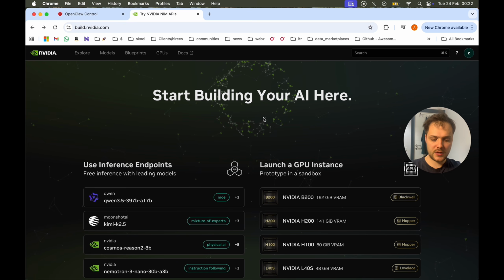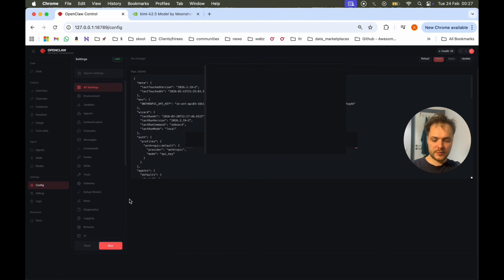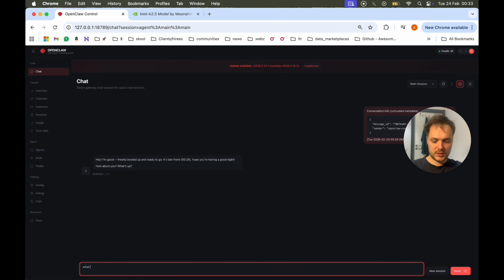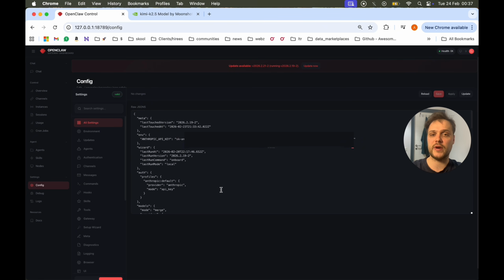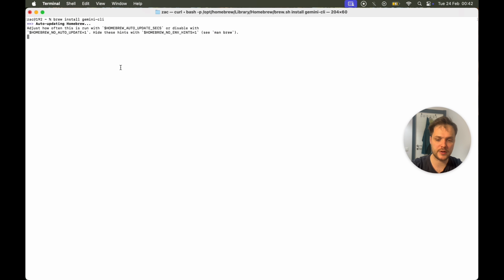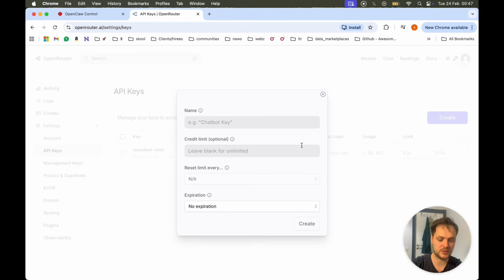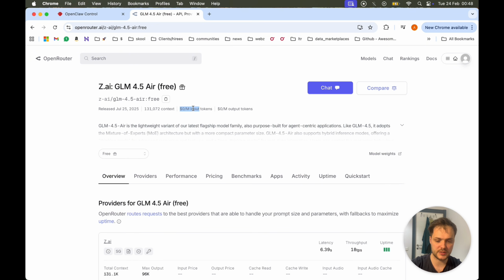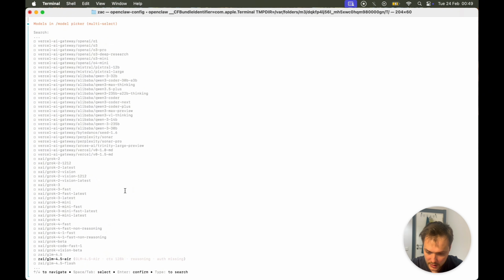How to Run OpenClaw for FREE (No API Tokens Needed)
⚠️ UPDATE ON GEMINI OAUTH: The Gemini ban risk is only an issue at 3:36 (Method 1). Just select another provider instead of Gemini and you're completely safe. The other 2 methods in this video are 100% risk-free.

-Video Overview
If you are running OpenClaw with standard API keys, you might be one misconfigured loop away from waking up to a massive API bill. I'm showing you three methods to run top-tier models for zero cost so you can scale your autonomous AI projects without the financial risk.

One-click to deploy your 24/7 OpenClaw Agent (no setup needed)

⌚️ Stamps:
00:00 Intro (The API Token Trap)
00:57 Method 1: Free Nvidia Models Setup
02:40 Method 2: OAuth Subscriptions & Open Router
04:15 Outro (Stop Buying Mac Minis!)

📝 JSON CONFIGURATION CODE SNIPPET (Kimmy K2.5):
(Copy and paste this into your OpenClaw config - replace "YOUR CLAUDE API KEY" if using Claude alongside this)

"meta": {
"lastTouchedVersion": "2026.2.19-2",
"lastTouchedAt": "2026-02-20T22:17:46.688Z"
"env": {
"ANTHROPIC_API_KEY": "YOUR CLAUDE API KEY"
"wizard": {
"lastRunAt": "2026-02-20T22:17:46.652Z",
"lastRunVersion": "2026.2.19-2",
"lastRunCommand": "onboard",
"lastRunMode": "local"
"auth": {
"profiles": {
"anthropic:default": {
"provider": "anthropic",
"mode": "api_key"
"models": {
"mode": "merge",
"providers": {
"nvidia-nim": {
"apiKey": "OPENCLAW_REDACTED",
"api": "openai-completions",
"models": [
"id": "moonshotai/kimi-k2.5",
"name": "Kimi K2.5 (NVIDIA)",
"reasoning": false,
"input": [
"text"
"cost": {
"input": 0,
"output": 0,
"cacheRead": 0,
"cacheWrite": 0
"contextWindow": 200000,
"maxTokens": 8192
"agents": {
"defaults": {
"model": {
"primary": "kimi",
"fallbacks": [
"GPT"
"models": {
"anthropic/claude-opus-4-5": {},
"openai/gpt-5.1-codex": {
"alias": "GPT"
"nvidia-nim/moonshotai/kimi-k2.5": {
"alias": "kimi"
"workspace": "/Users/zac/.openclaw/workspace",
"compaction": {
"mode": "safeguard"
"maxConcurrent": 4,
"subagents": {
"maxConcurrent": 8
"messages": {
"ackReactionScope": "group-mentions"
"commands": {
"native": "auto",
"nativeSkills": "auto",
"restart": true
"hooks": {
"internal": {
"enabled": true,
"entries": {
"command-logger": {
"enabled": true
"session-memory": {
"enabled": true
"channels": {
"enabled": true,
"dmPolicy": "pairing",
"botToken": "OPENCLAW_REDACTED",
"groupPolicy": "allowlist",
"streamMode": "partial"
"gateway": {
"port": 18789,
"mode": "local",
"bind": "loopback",
"auth": {
"mode": "token",
"token": "OPENCLAW_REDACTED"
"tailscale": {
"mode": "off",
"resetOnExit": false
"nodes": {
"denyCommands": [
"camera.snap",
"camera.clip",
"screen.record",
"calendar.add",
"contacts.add",
"reminders.add"
"plugins": {
"entries": {